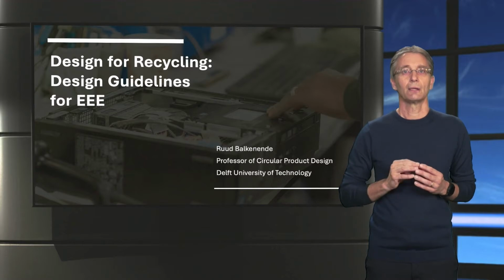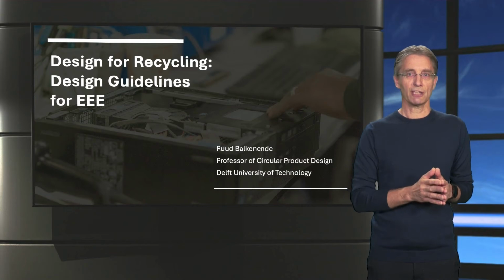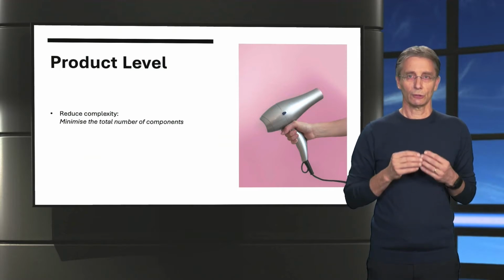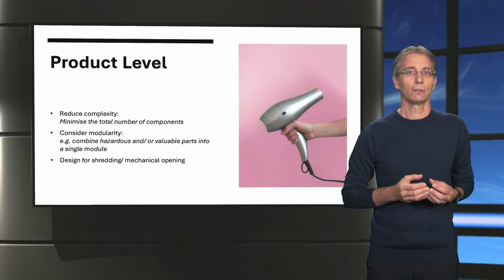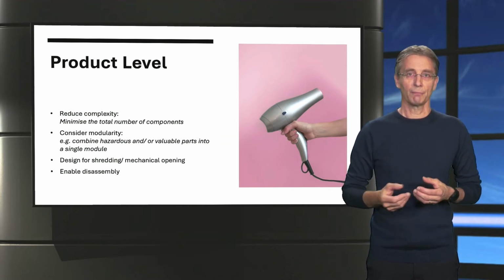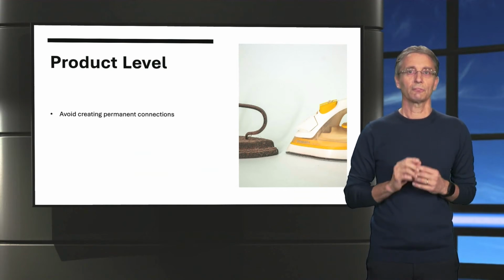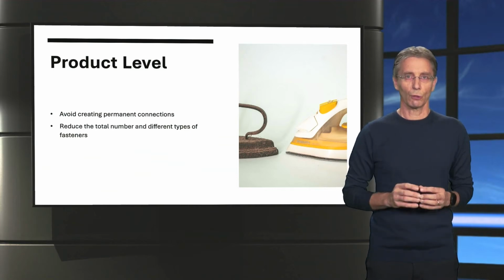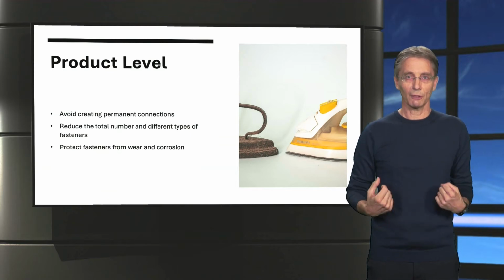DREC1x_2021_Week_2_Design_Guidelines_for_EEE-video